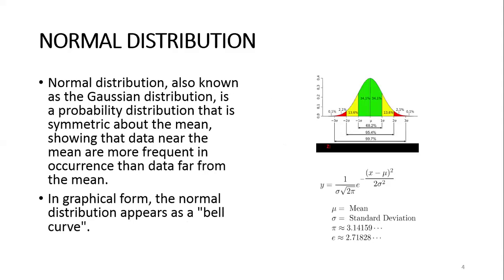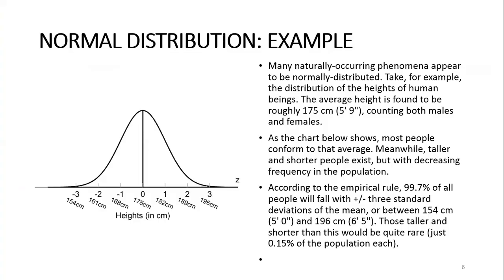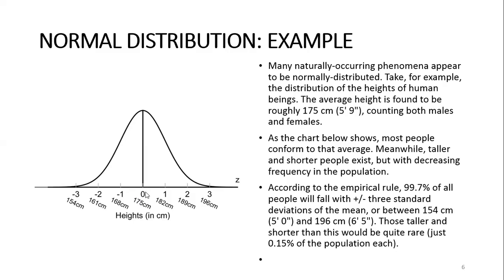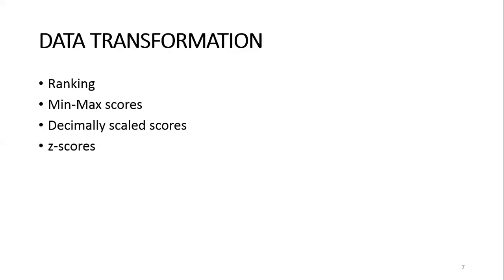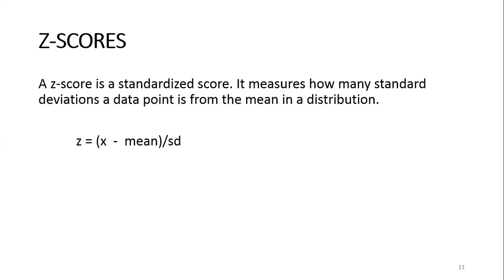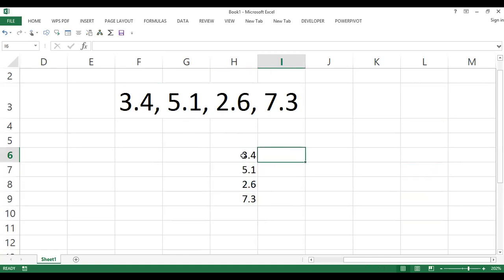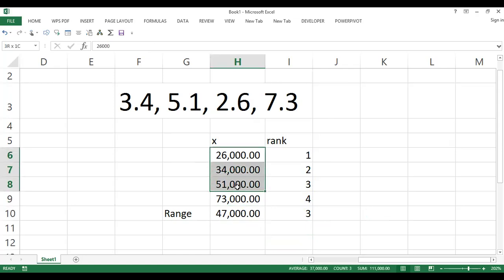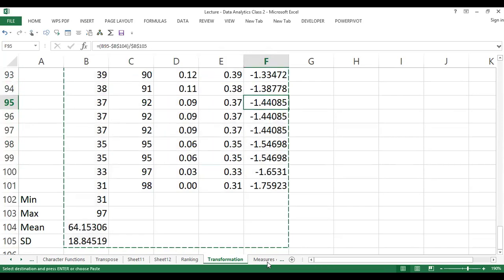Data Types, Normal Distribution and Data Normalization 1B